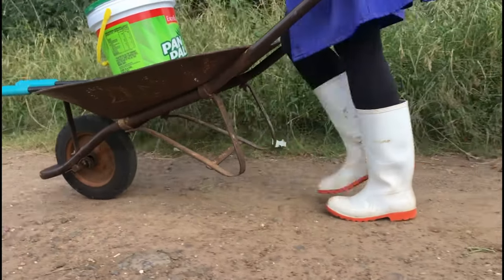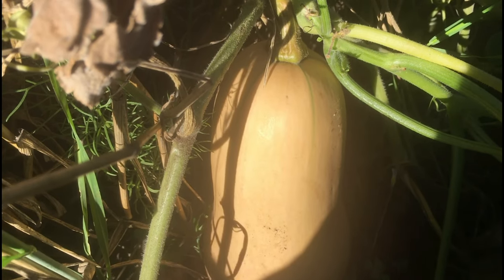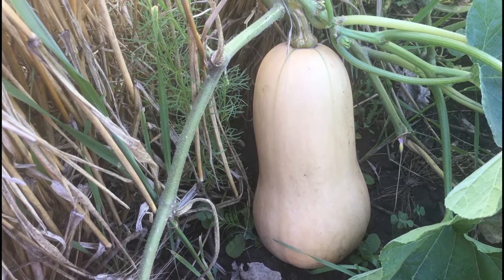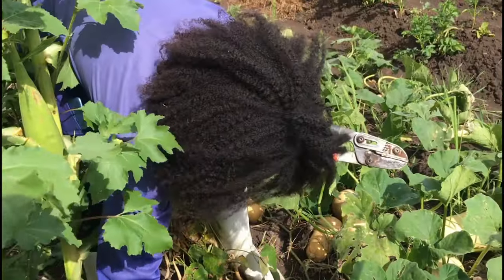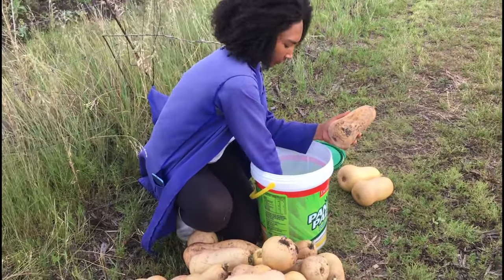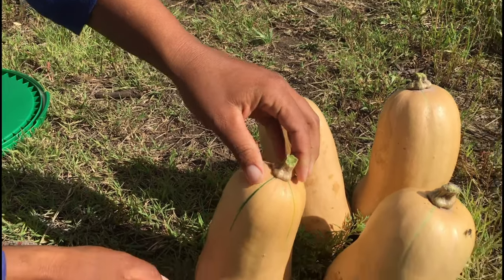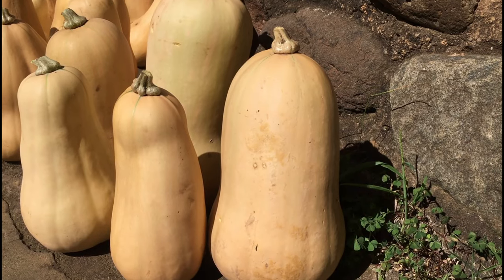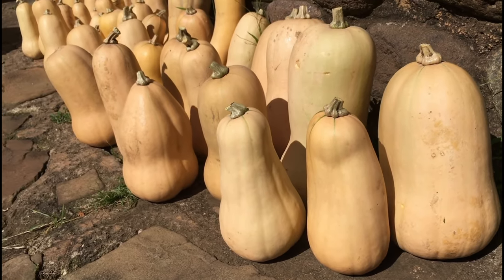How to Make Your Butternut Squash Taste Incredible: Harvesting & Curing Tips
I intercropped butternut, Maize and Beans and now enjoying the fruits of my labour. Please join me as I harvest and cure the squash.